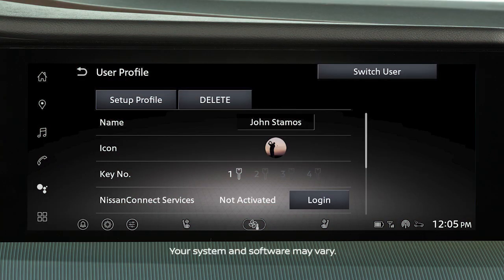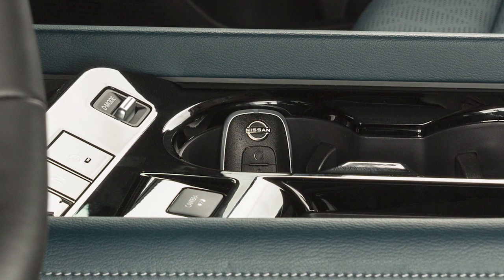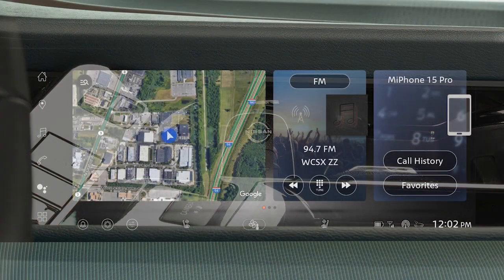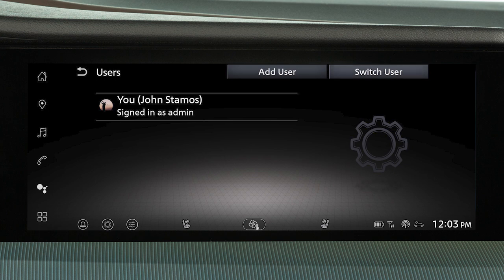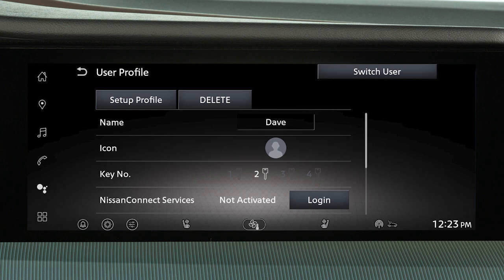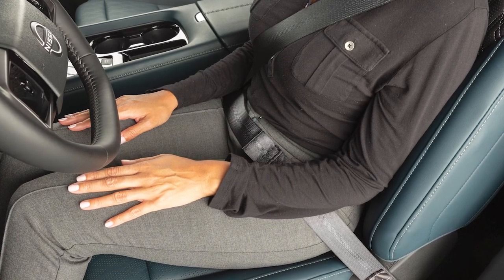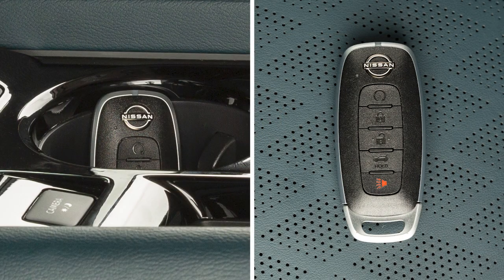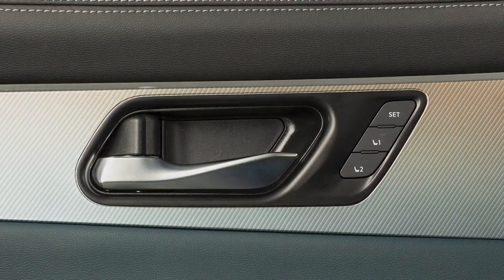2027 Nissan Murano - User Profiles